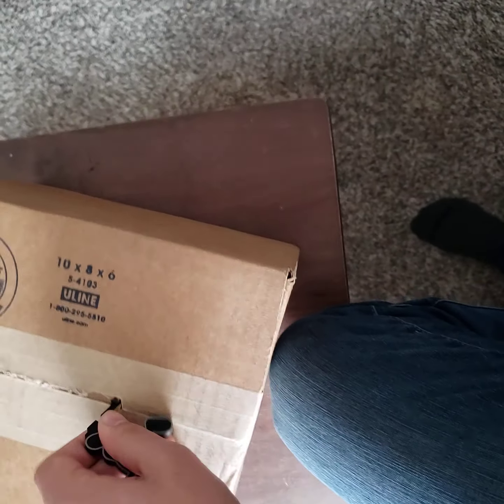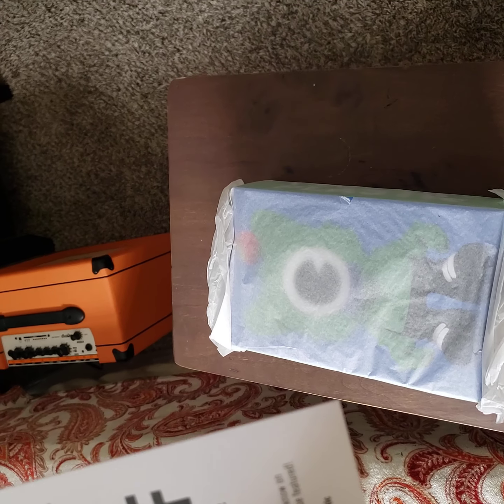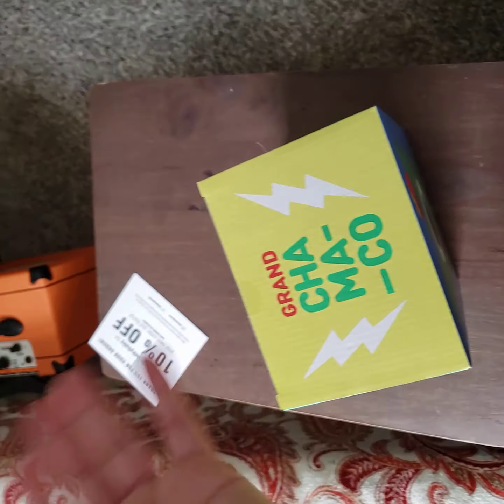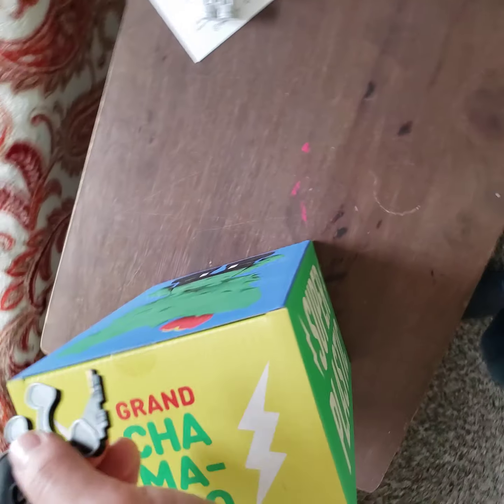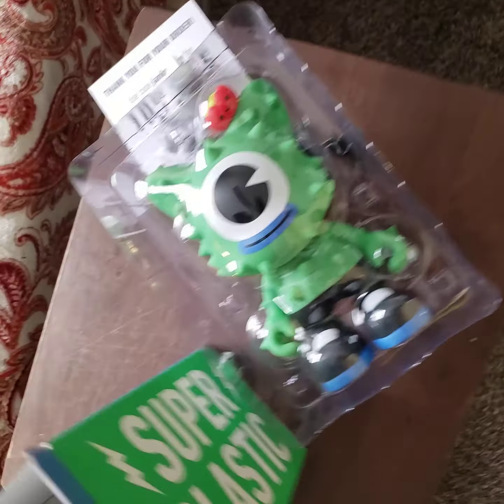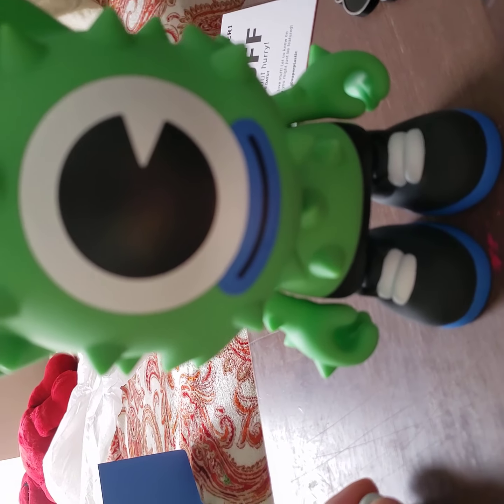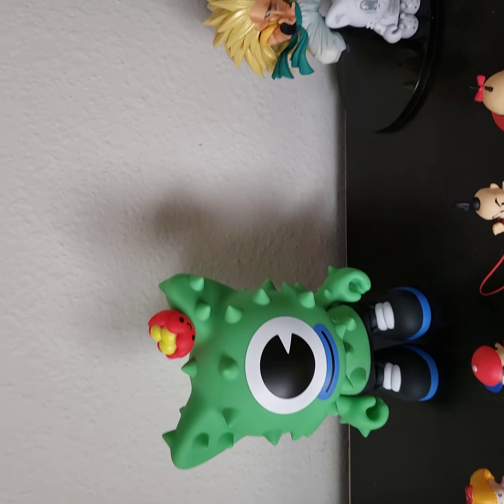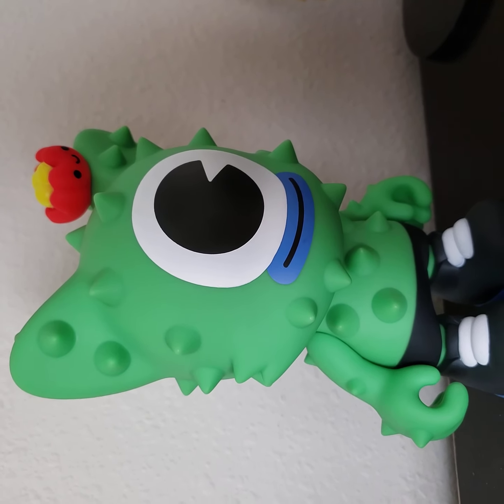Superplastic Premium Toy UNBOXING (SOULTAKER 665 EXCLUSIVE LIMITED RUN TIME OFFER ULTRA INSTINCT)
This is dedicated to all the chads out there. A portion of the proceeds will go to the United Chad Foundation (◍•ᴗ•◍)❤